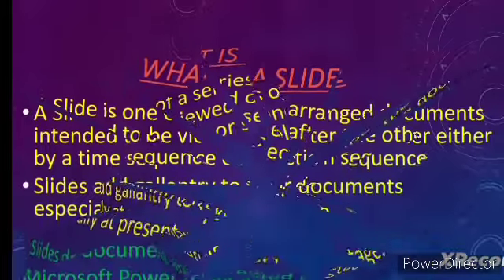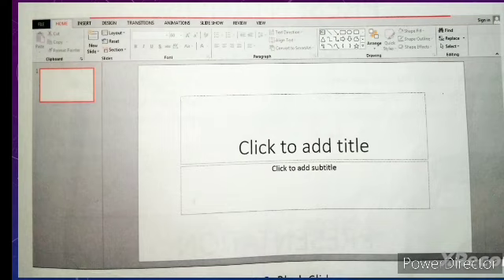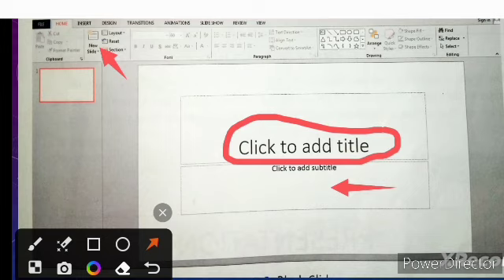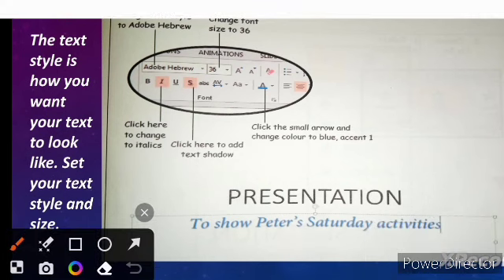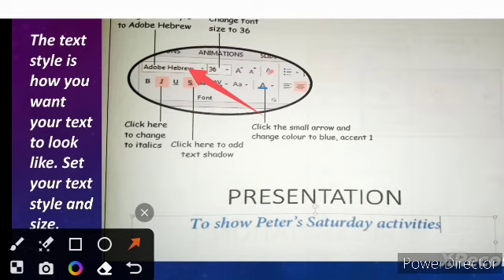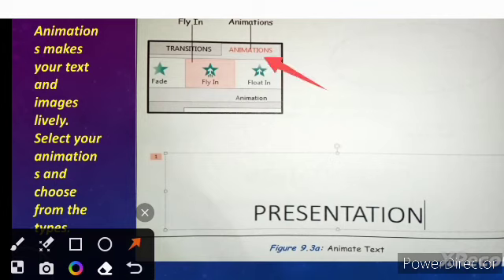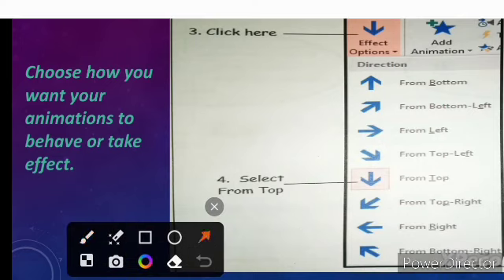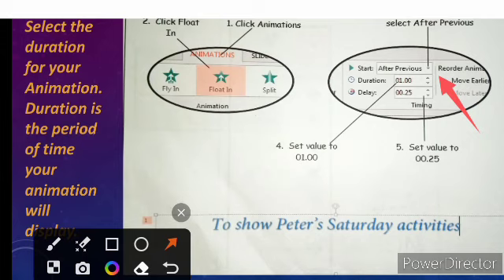Power Point Application@obicaleb9112